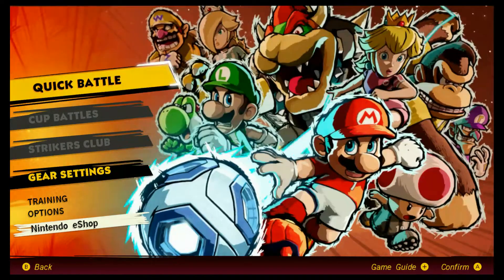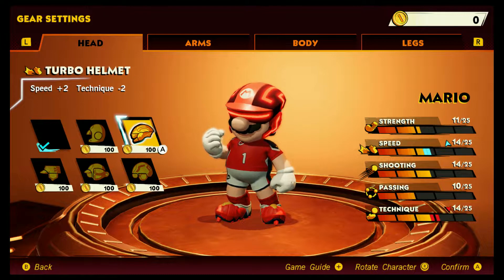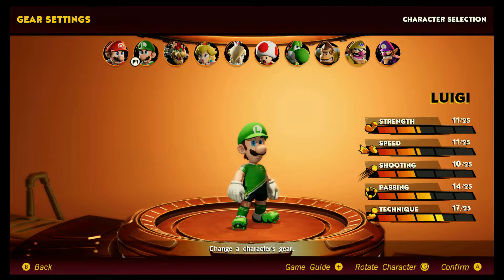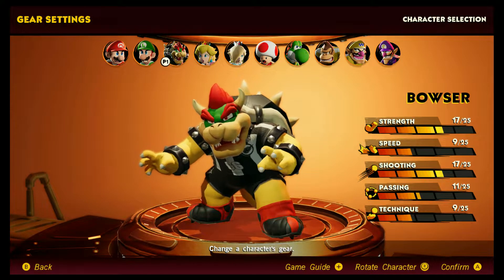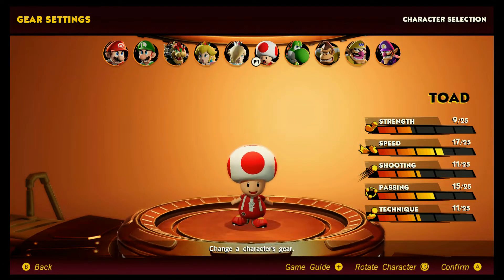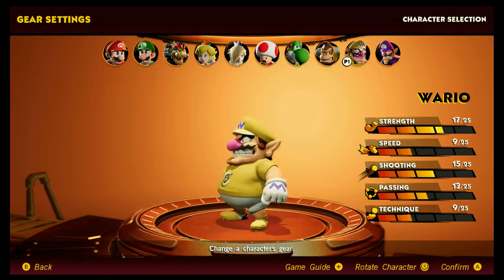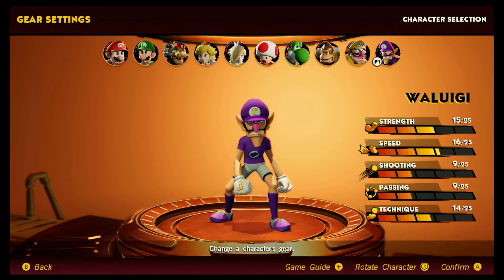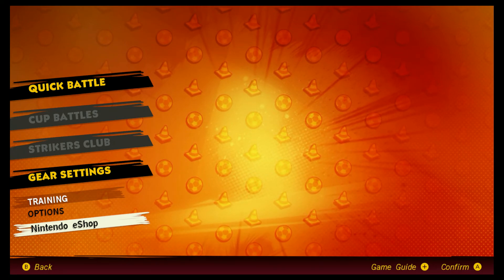Mario Strikers Battle League First Kick - Gear Settings & Character Overview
While waiting for the First Kick online demo to go live from June 3-5, you can still go into the gear settings and look at character stats and purchasable gear.